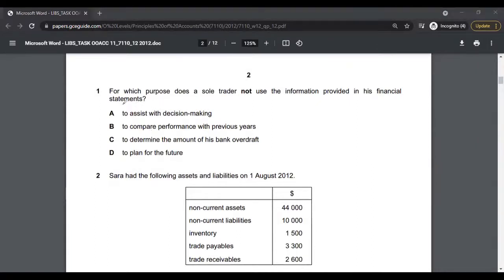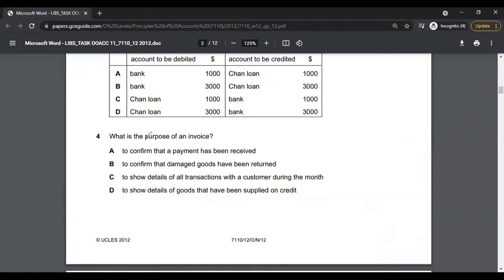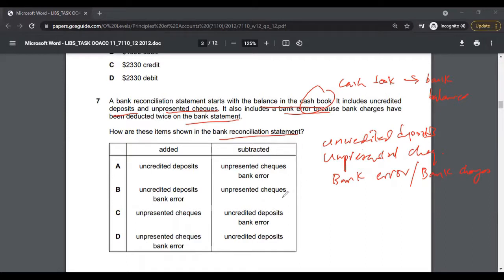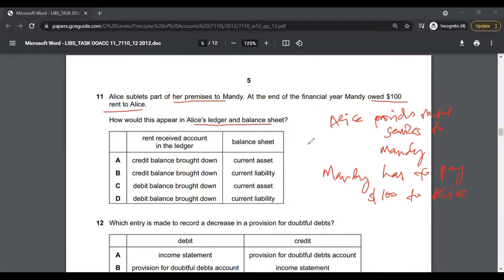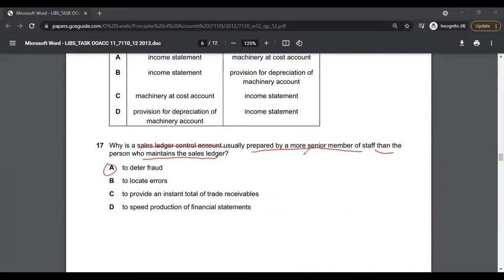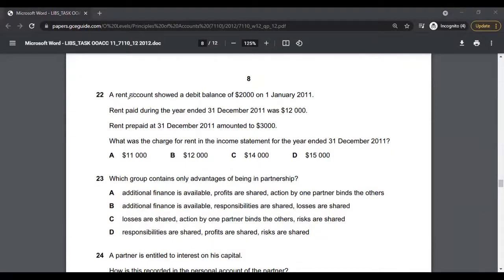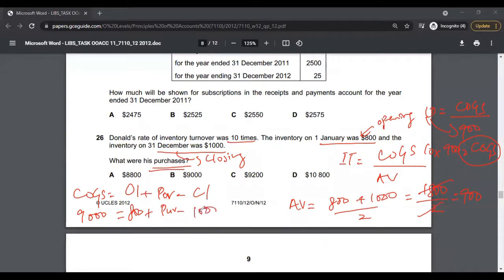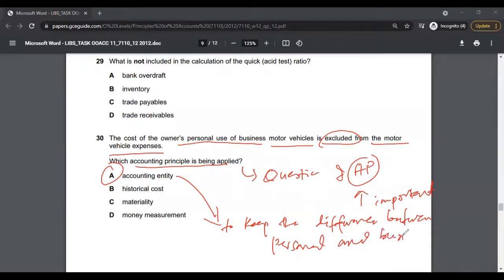GCE 7110/7707 POA Oct/Nov 2012 Paper 12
In this video we will be solving principle of accounts paper 1 from Oct/Nov 2012. Hope this helps!